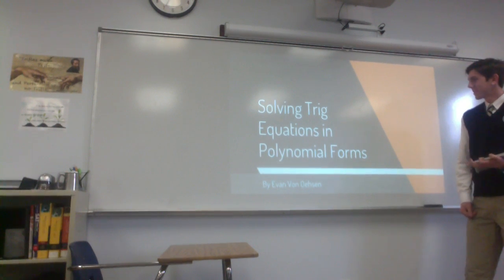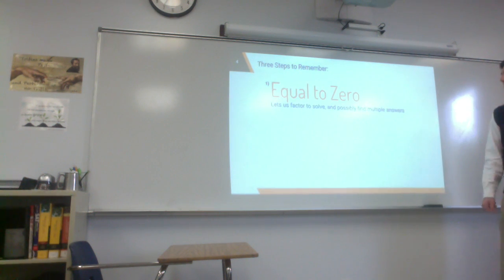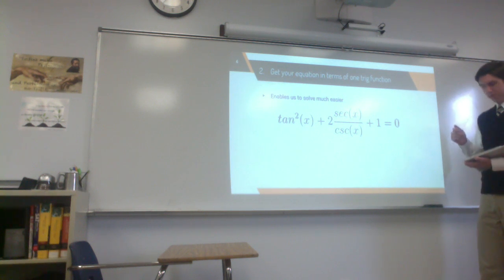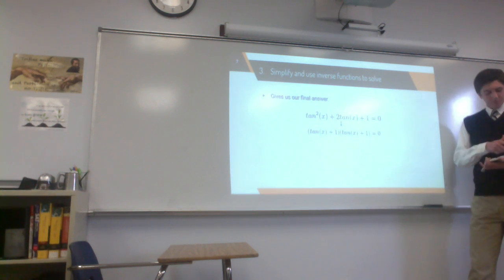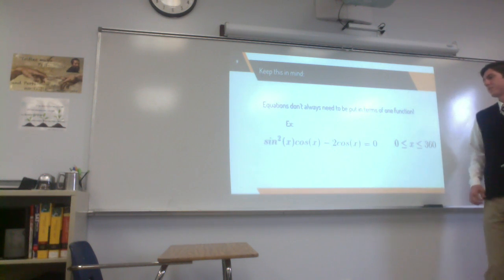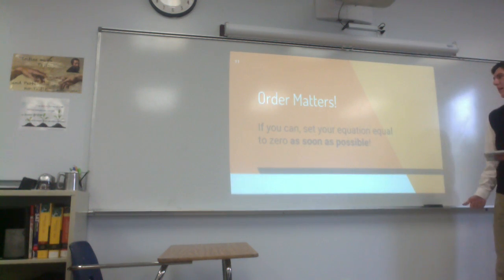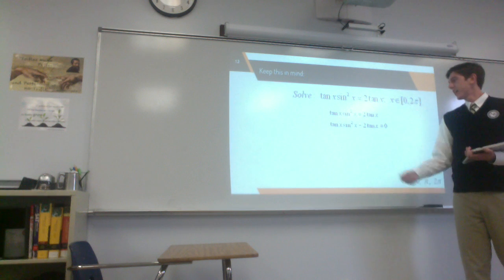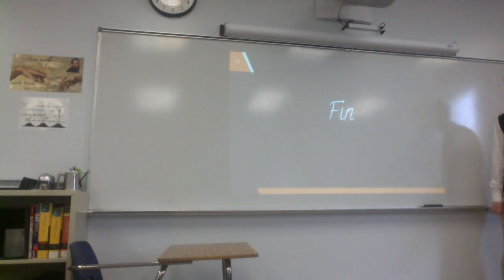PCH Review 15 Solving Trig Equations in Polynomial Forms